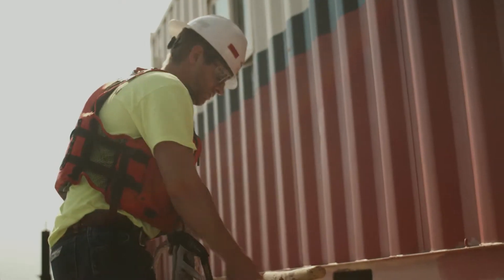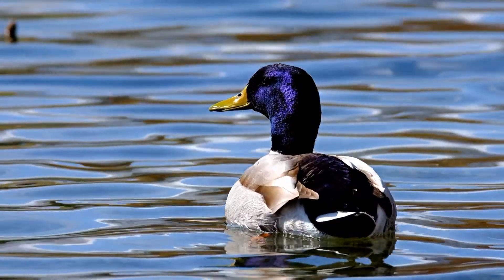Influential Environmental Remediation and Restoration at Lake George Canal - Middle Section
Brennan, working under the U.S. Army Corps of Engineers - Chicago District, executed environmental dredging, sampling, capping, and habitat restoration to remediate an Area of Concern near East Chicago, IN. While complex, the objectives were clear: remediate sediment, mitigate oil sheen, and improve the ecological habitat. Successes and lessons learned during this project will influence operations and remediation efforts for the rest of Lake George Canal.

Funding for this project was provided by the US EPA through the Great Lakes Restoration Initiative.

J.F. Brennan Company, Inc. (Brennan) is a fourth-generation, family-owned, marine construction firm that specializes in environmental remediation, dam construction, commercial dive, harbor management, and submarine cable services. Working closely with public and private owners of water-based infrastructure since 1919, Brennan operates throughout coastal and inland waterways nationwide.